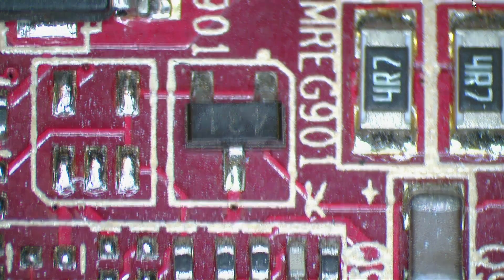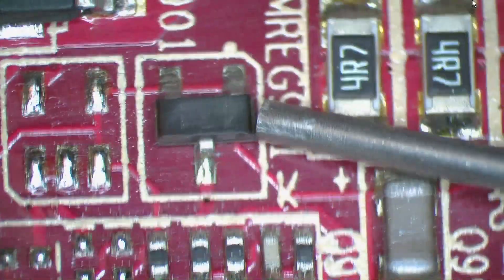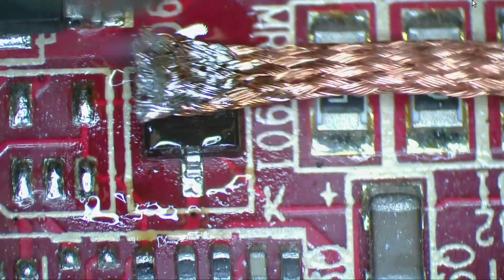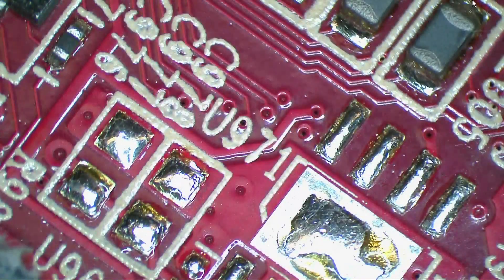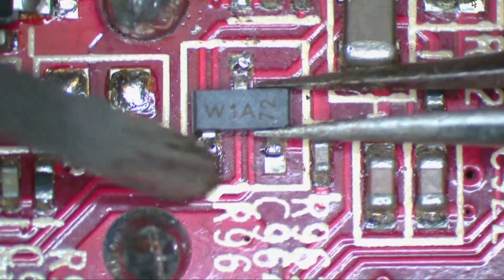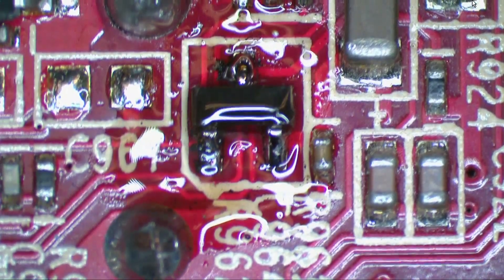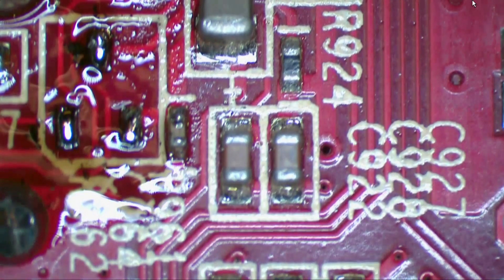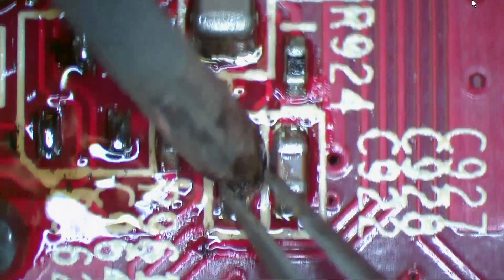QUICK TIP#3: REMOVING "SOME" SMD COMPONENTS WITHOUT A HOT AIR STATION.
QUICK TIP#3: REMOVING "SOME" SMD COMPONENTS WITHOUT A HOT AIR STATION. LIKE RESISTORS CAPACITORS AND SOT-23